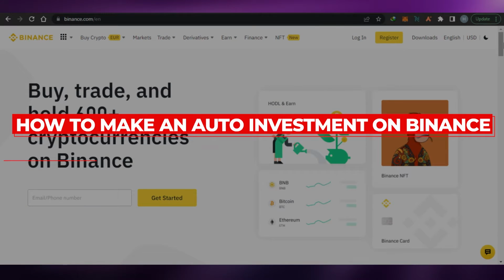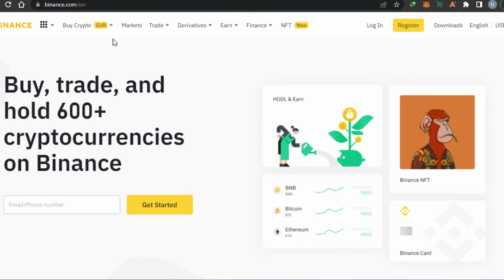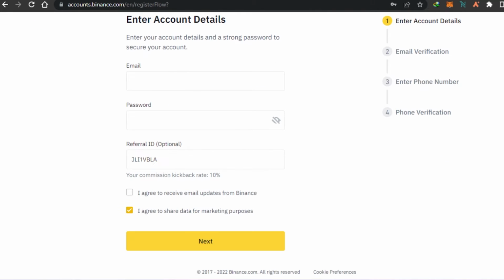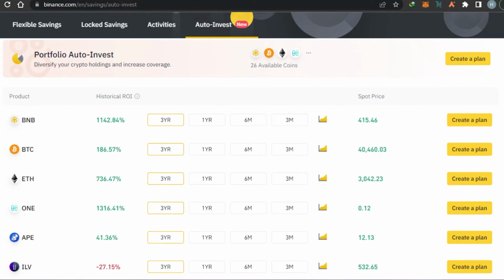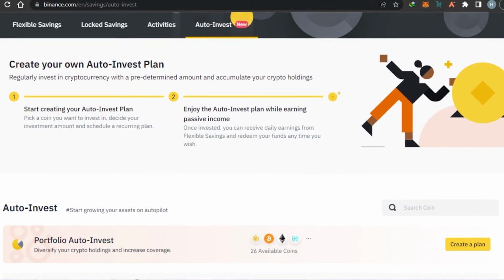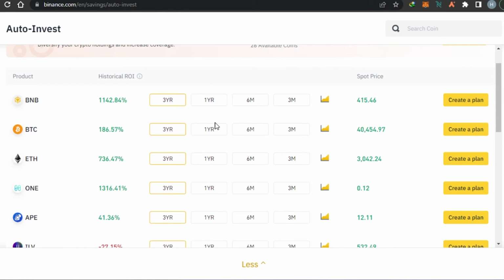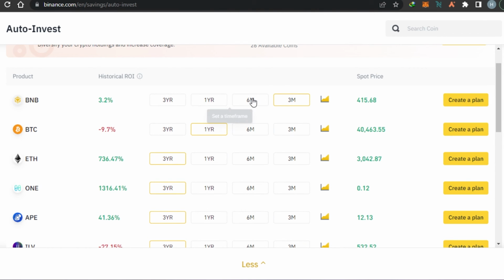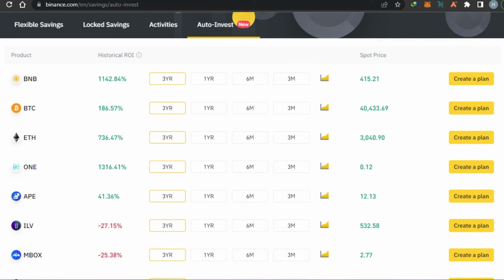How To Make An Auto Investment With Binance 2022 | Easy Tutorial (2022)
How To Make An Auto Investment With Binance (2022)

In this video I show you How To Make An Auto Investment With Binance. This is super easy and you can do it in just a few minutes by following this helpful tutorial.